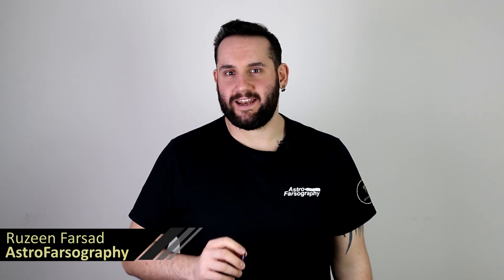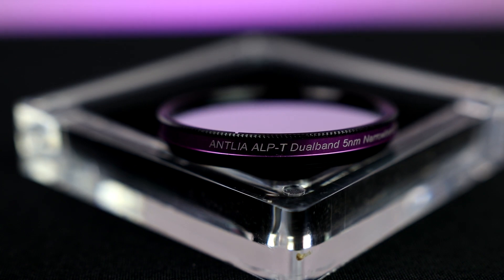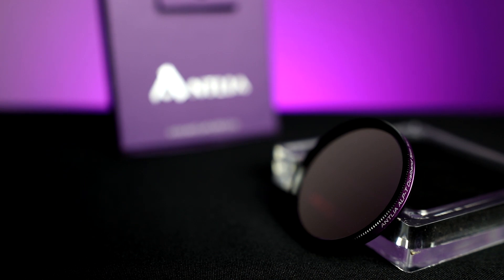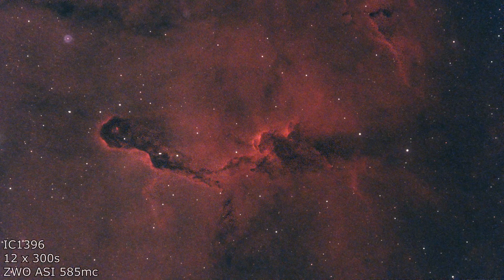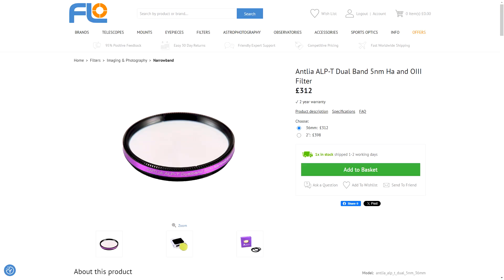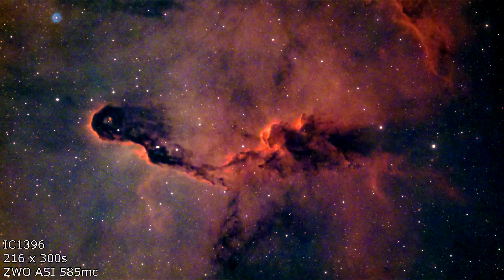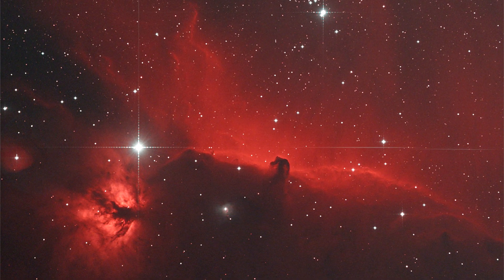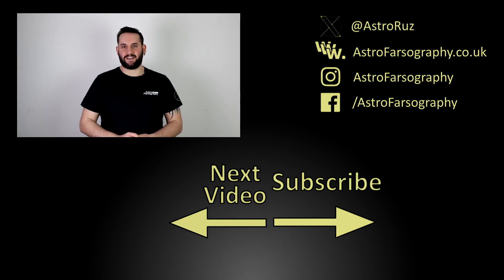Is This One Of The Best Filters On The Market? | Antlia ALP-T Dualband Review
I love a dual narrowband filter, and this example from Antlia may be the best I've used to date.

In this video I share my thoughts about the Antlia ALP-T Dualband Hydrogen Alpha and Oxygen-III 5nm narrowband filter for astrophotography. I've used this filter with two different cameras and telescopes so far. So, how good is this thing?

=== Buy The Filter ===

=== Download The Review Data ===

The file won't load anything on the screen, so you'll have to download the data first!

Support

Music

  / chaelmusic

  / chael_music

  / chaelmusicofficial